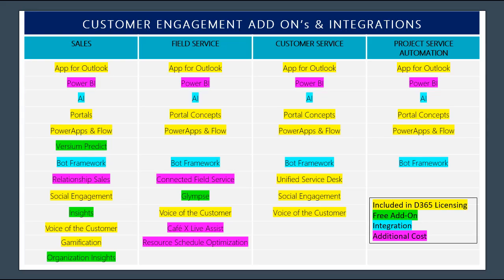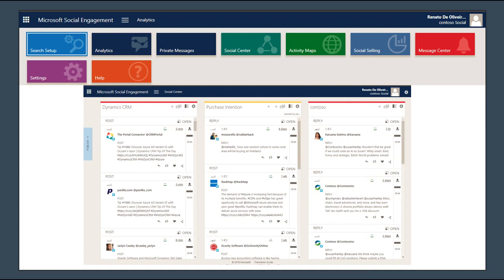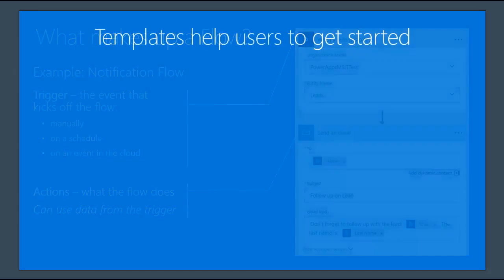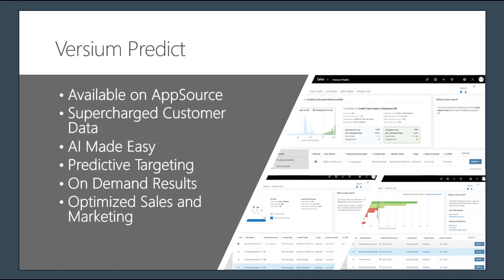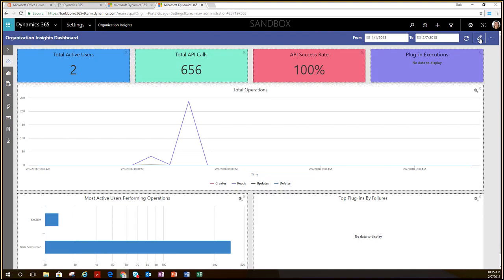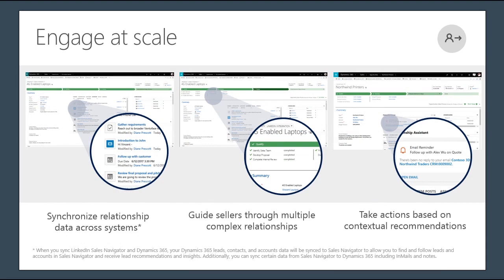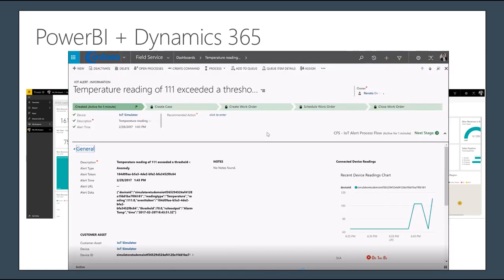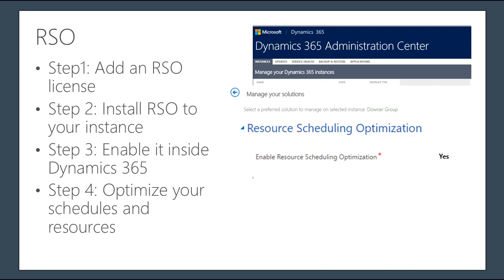Understanding Dynamics 365 Add Ons